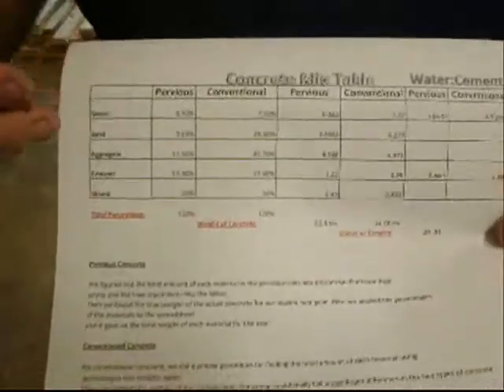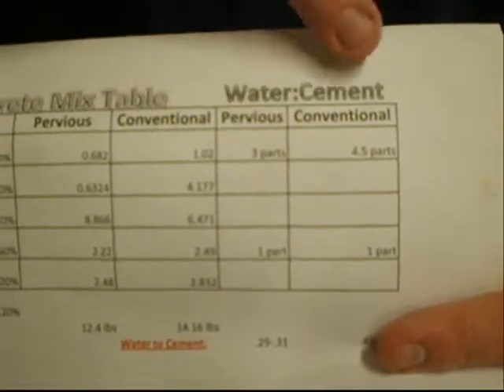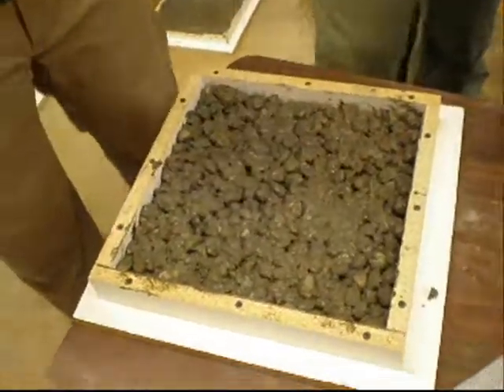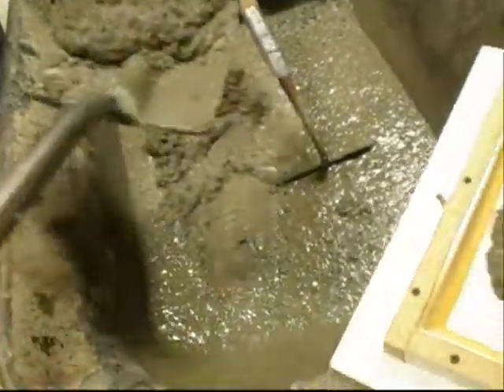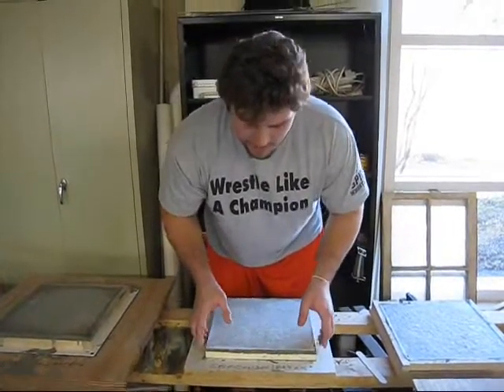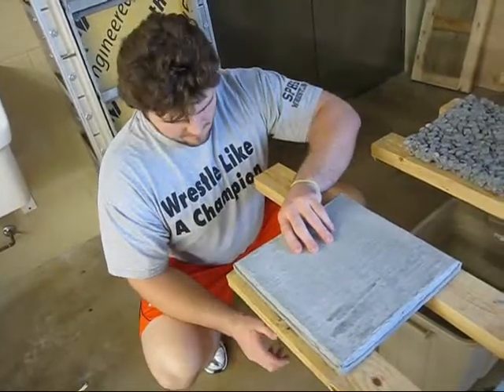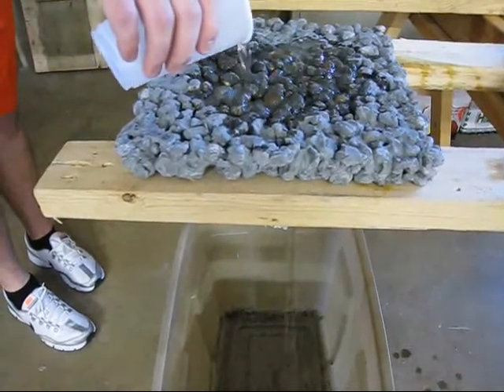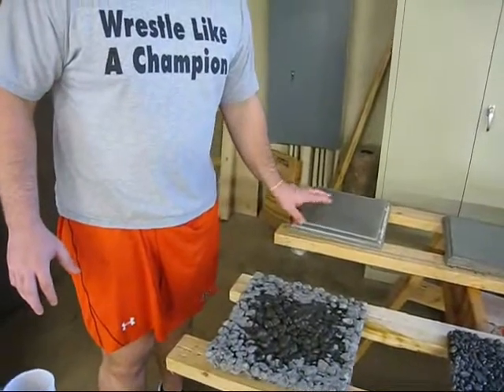Mix Design - Pervious, Self-consolidating, Normal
Assignment video 2 for Structures 3.